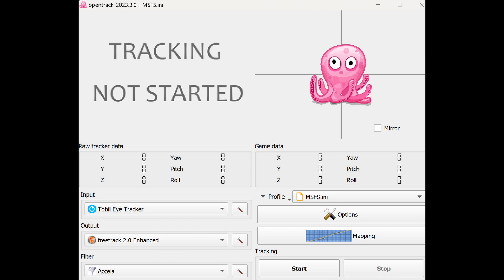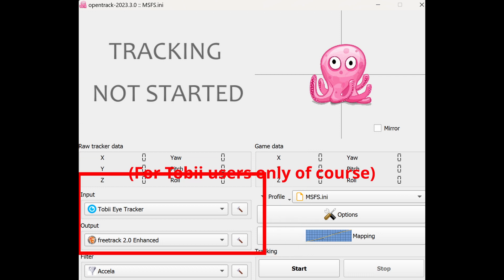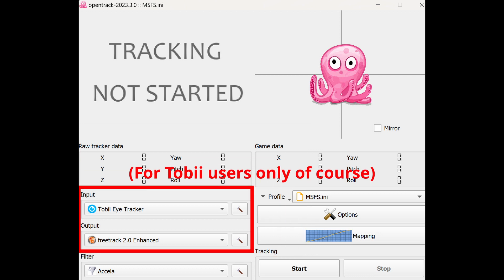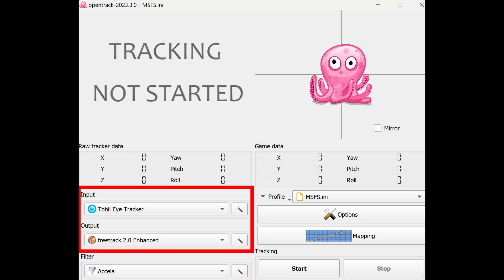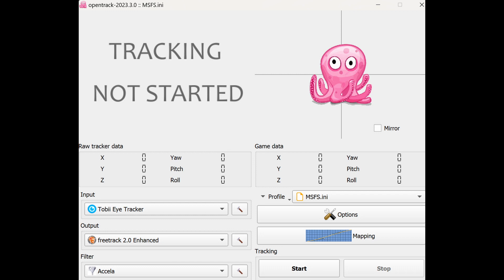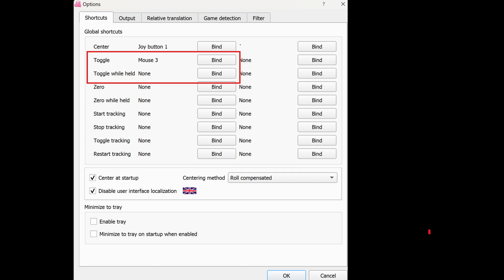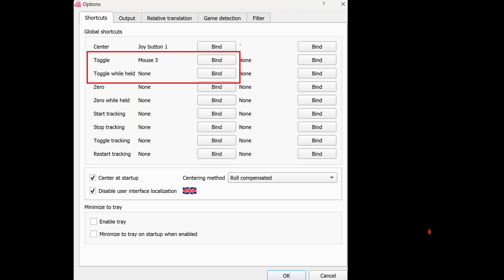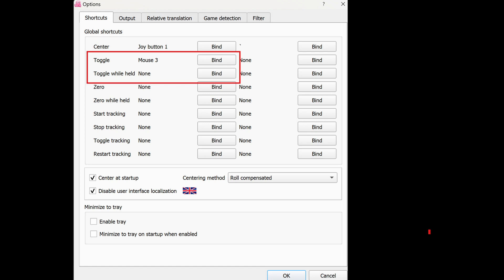Tobii Part2 Addenda; A couple opentrack items I forgot..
Just a quick update of a couple items forgotten in the Part 2 Tobii video
Also you still need to run your Tobii Experience software.  I even forgot to mention that in this addendum, because apparently remembering 2 things is too much for me!

Anyhow I hope this helps anyone still having trouble.